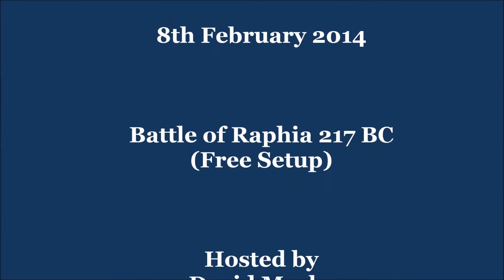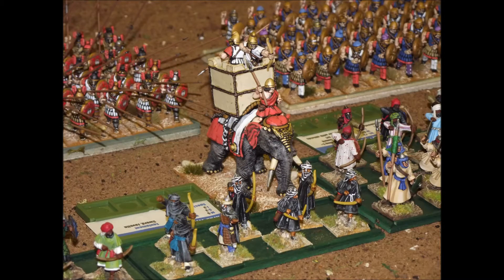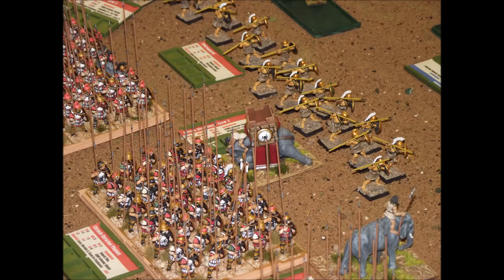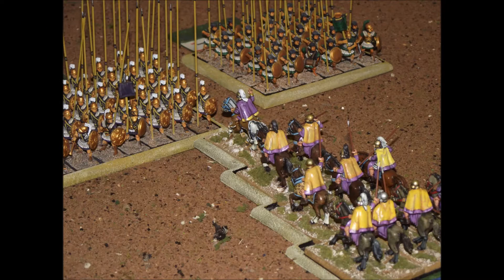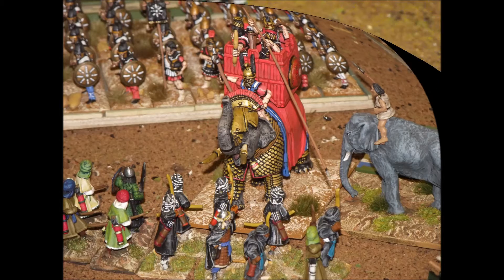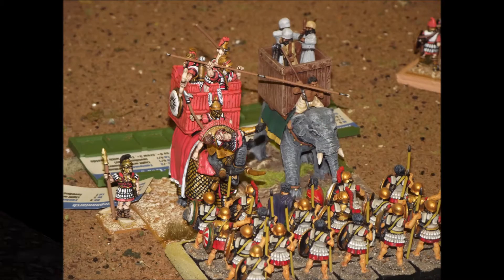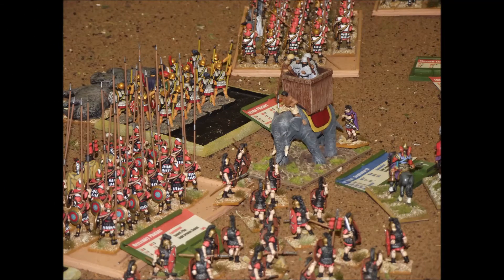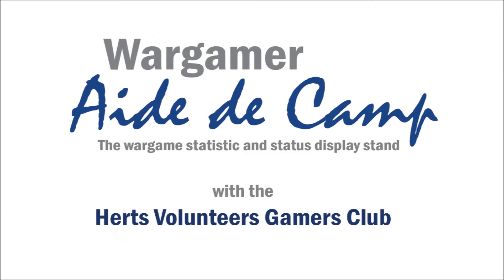Battle 96. Battle of Raphia 217BC. Wargames Illustrated version. WAB 2. 28mm.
Photographs and commentary courtesy of Martin Lampon.